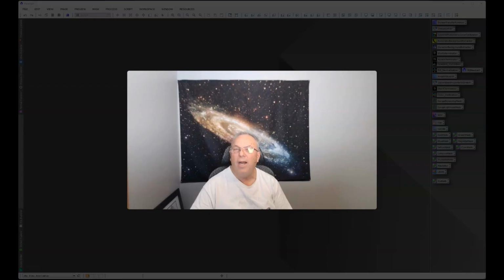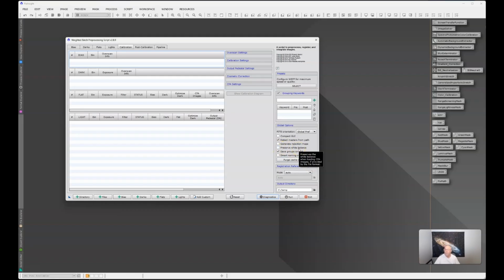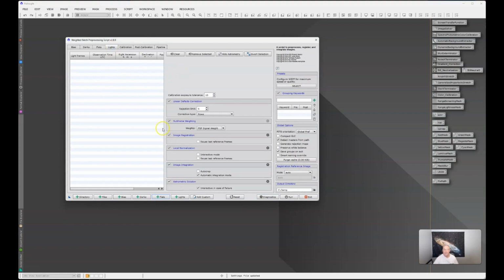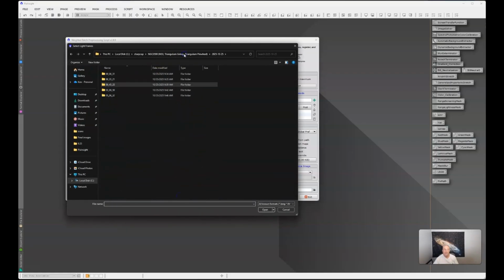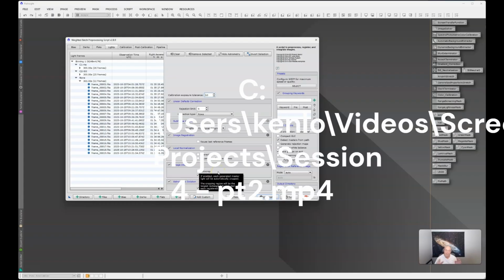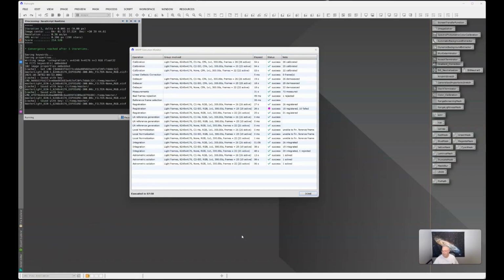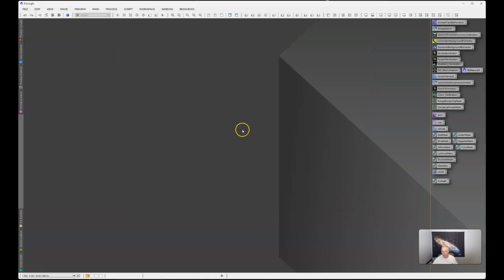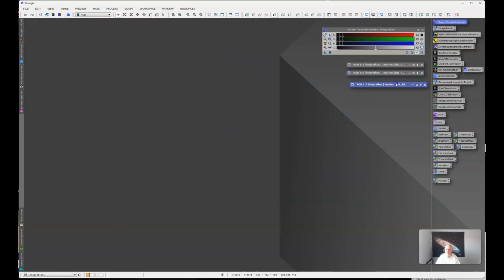Pixinsight Session 3: Preprocessing II — Integration